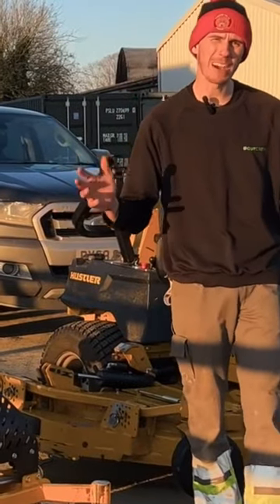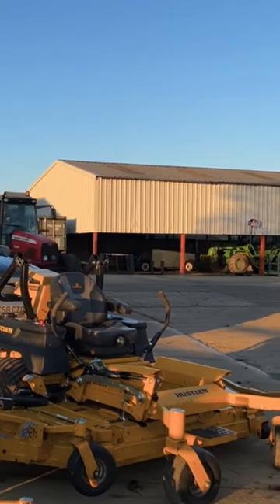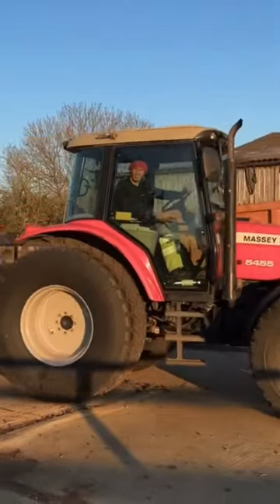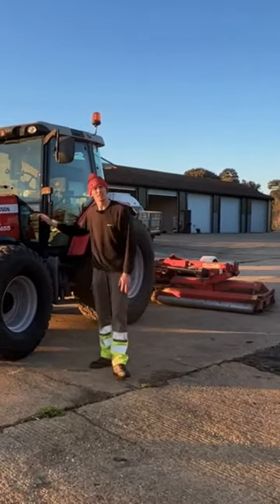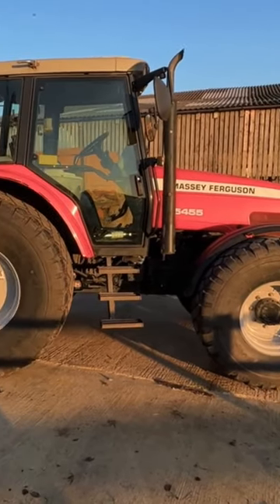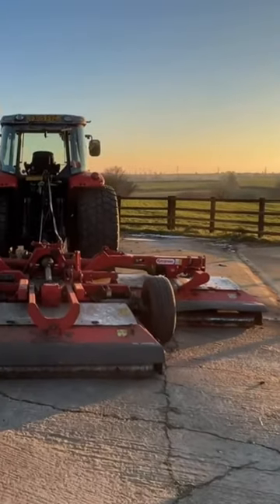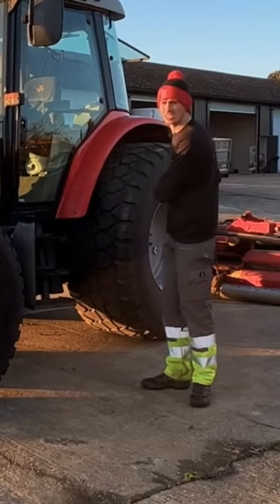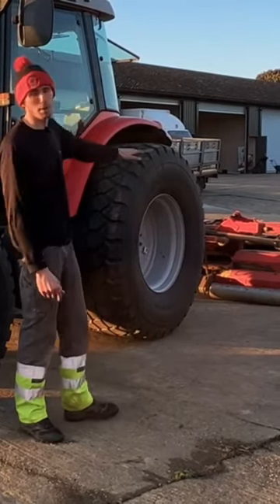OUR BIGGEST MACHINE